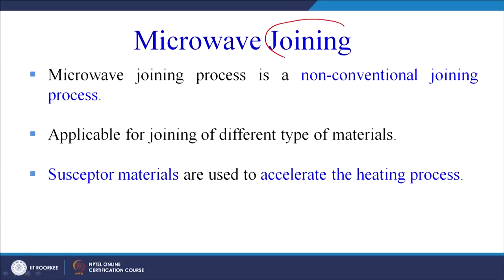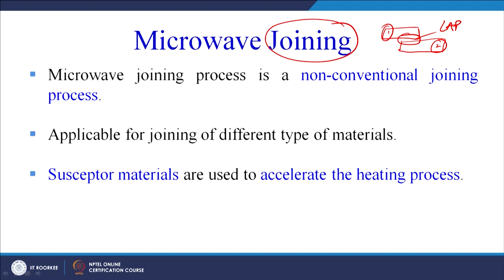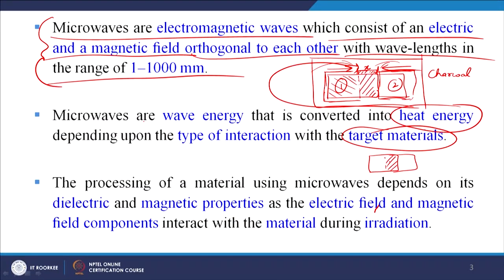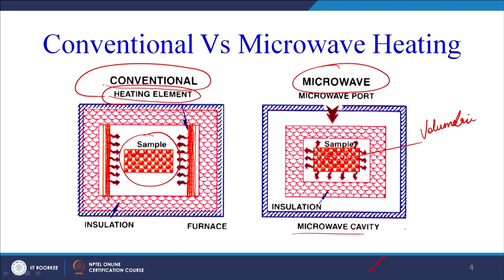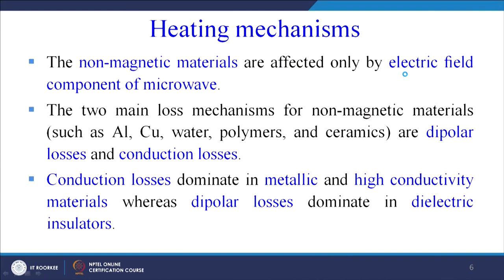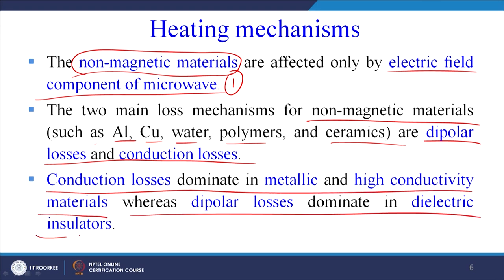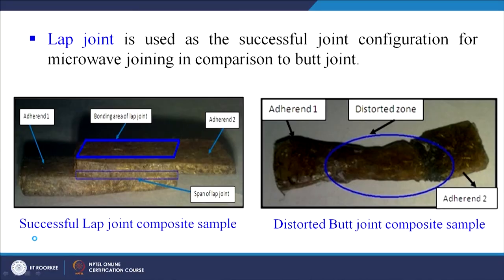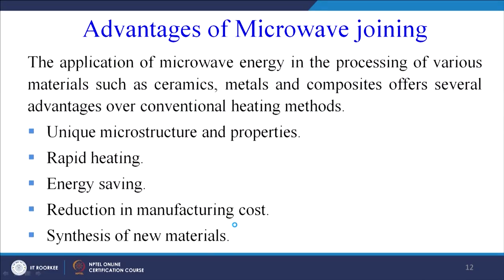Microwave Joining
Microwave Joining, Conventional Vs Microwave Heating, Microwave Material Processing, Heating mechanisms, Dipolar loss, Conduction loss, Heating Mechanisms in Polymers, Behaviour of different materials towards microwave radiation, Advantages of Microwave joining.